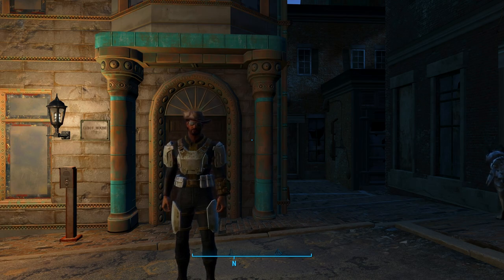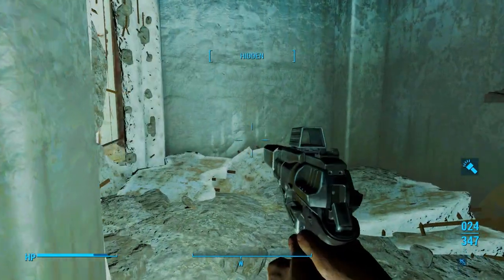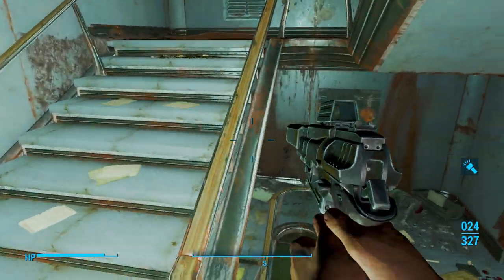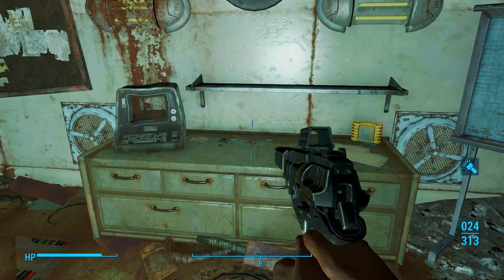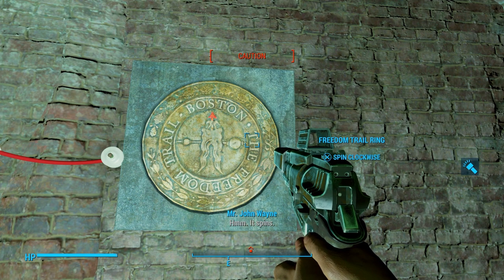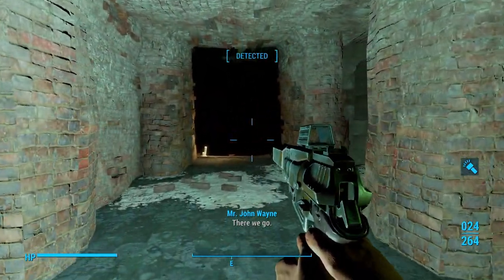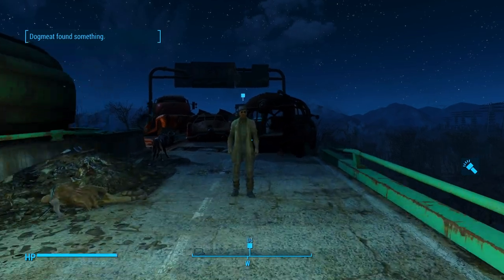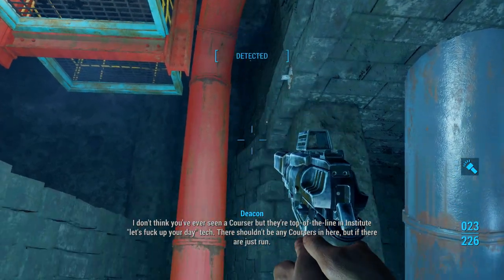Fallout 4 - Part 20 Old North Church